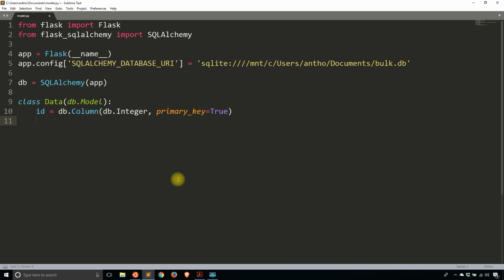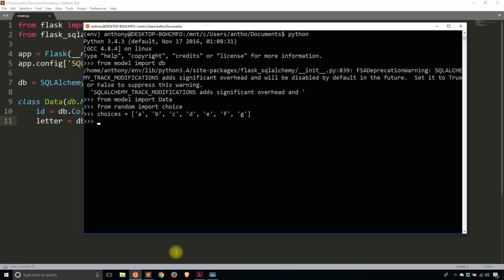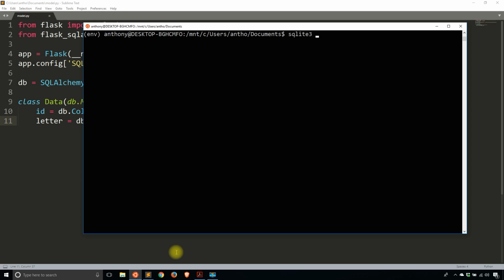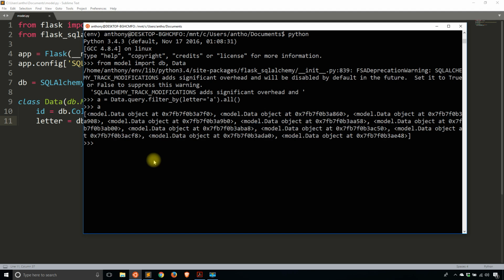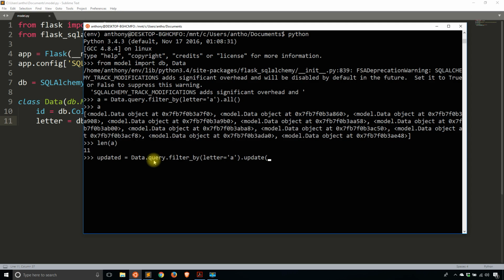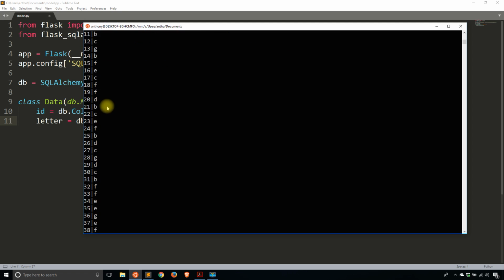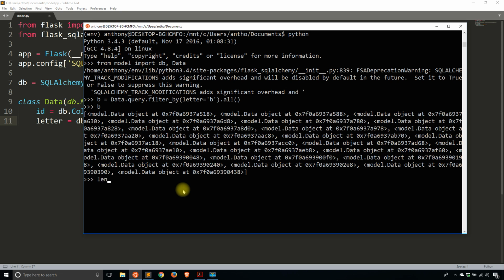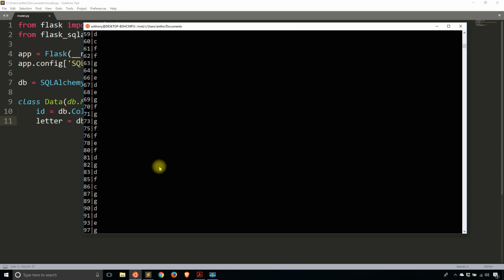Bulk Updates and Deletes in Flask-SQLAlchemy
This video demonstrates how to write queries and perform bulk updates and deletions of resulting records.